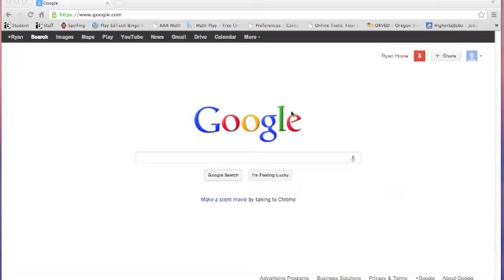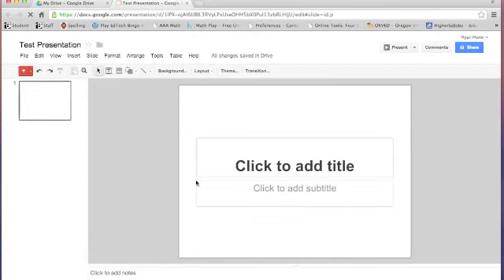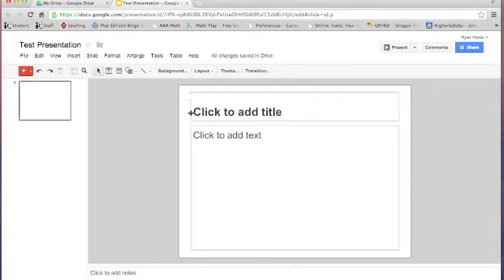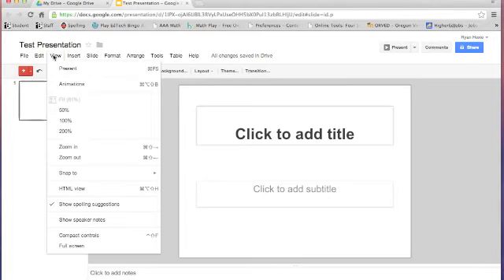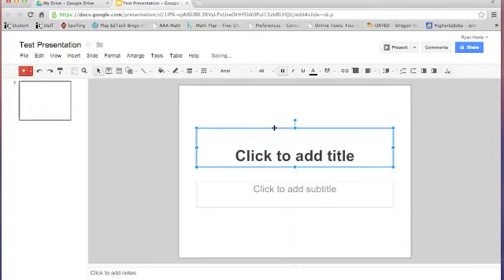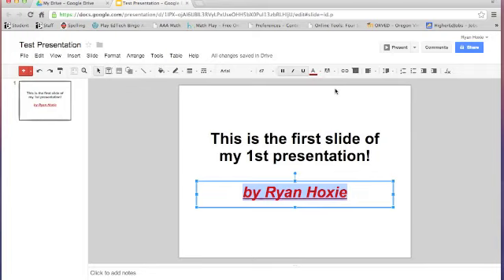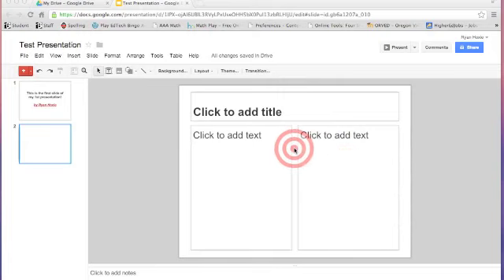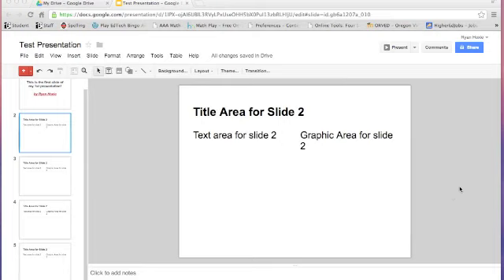Unit 2, Lesson 3 Part 1